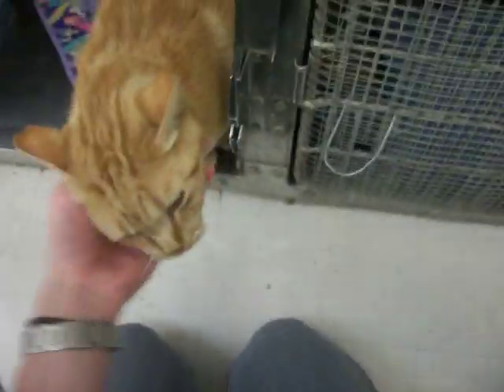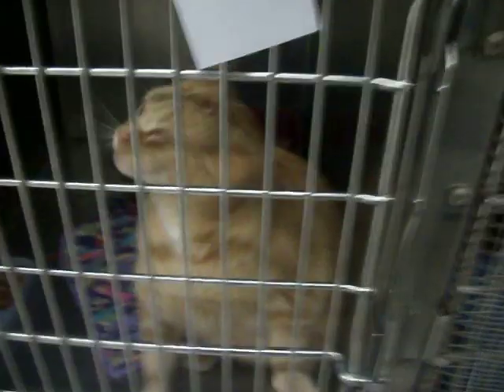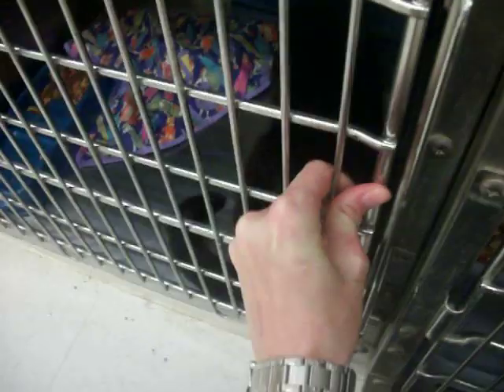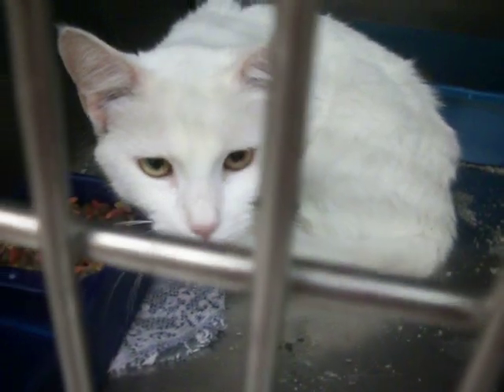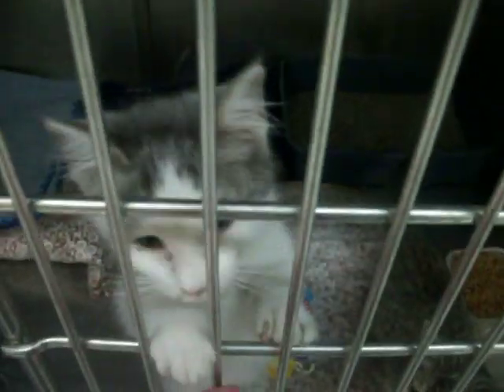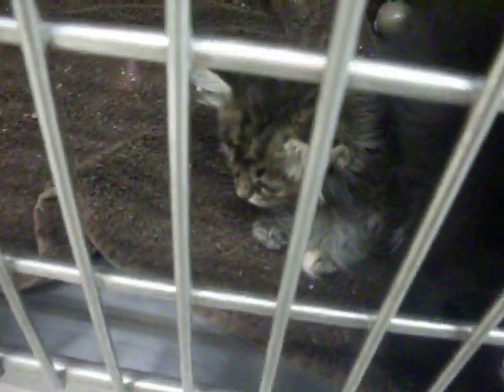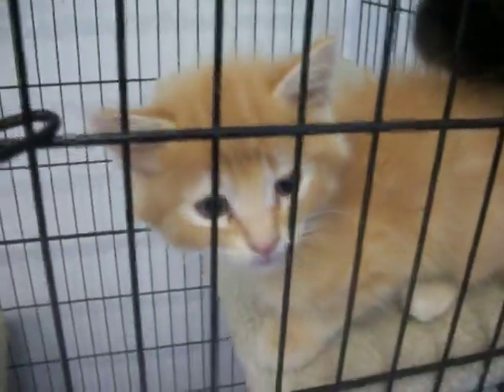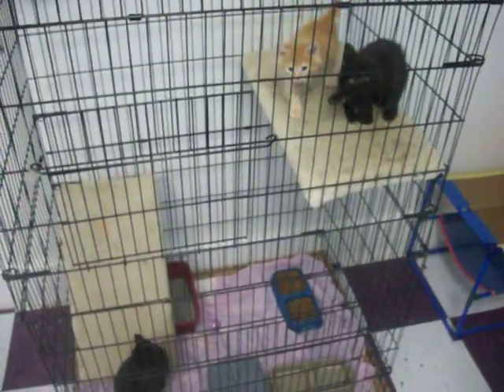CATS (12) for ADOPTION @ North Platte Animal Shelter ~ 6-25-2012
Open 1-5 Mon-Fri and 11-1 Sat; Cats are $20. Require to be spay/neutered within 15 days of adoption. Come with free first shots and free vet exam! (THE SHELTER DOES NOT TRANSPORT. Please do not call them and ask. You may be able to work out something with a volunteer, but that has nothing to do with shelter staff. Please do not call about transporting pets.)